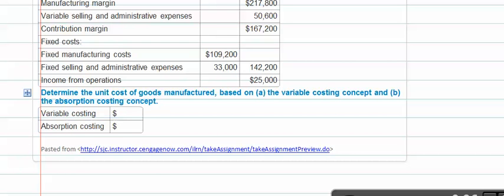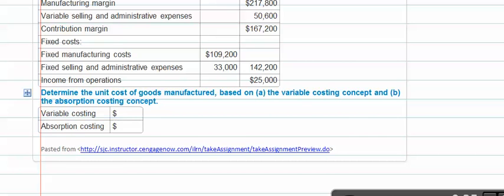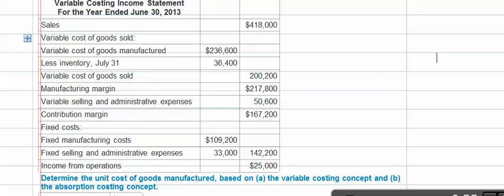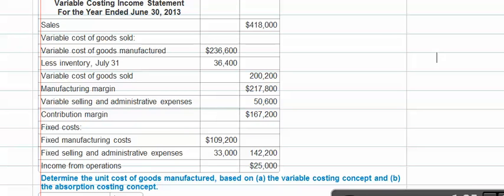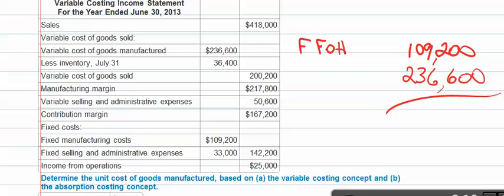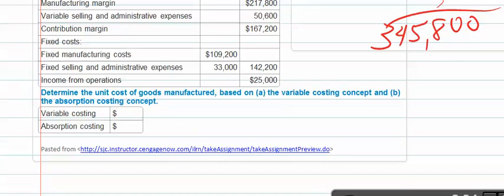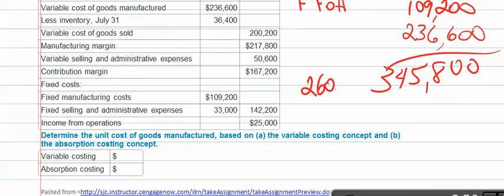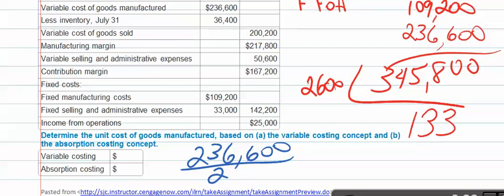1B Ch-5 Cost per unit